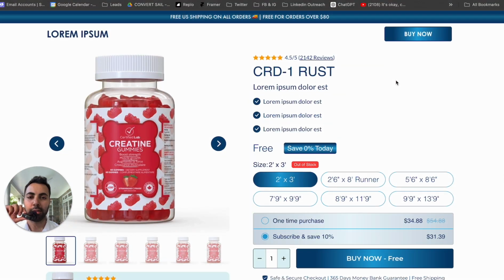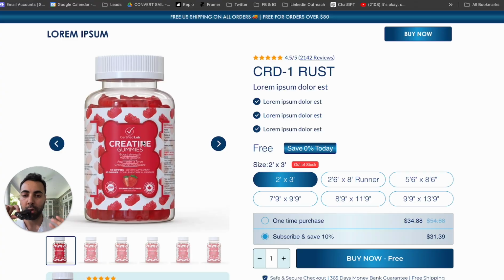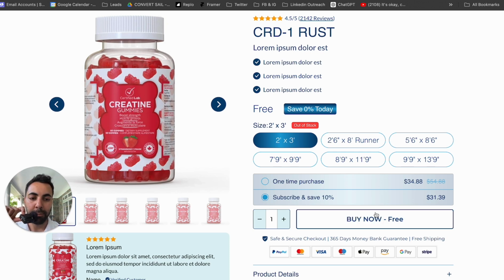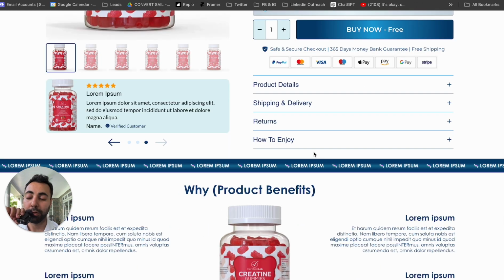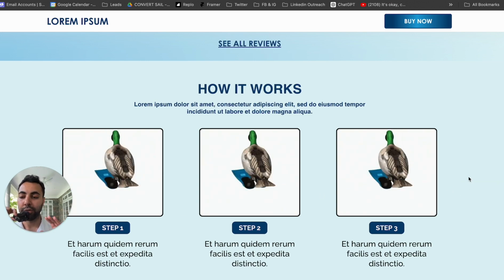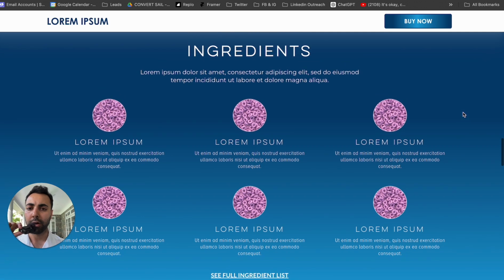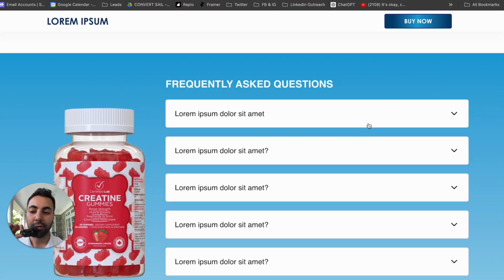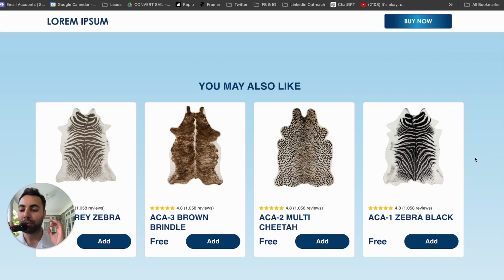FREE Ecommerce Landing Page Template For 2024 (4x Shopify Conversions)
In this video, I go over my completely FREE CRO optimized ecommerce landing page template

Want me to build you a tailored website for your ecom brand that is GUARANTEED to convert?

If you want to increase the CVR, AOV, and LTV on your ecommerce landing page, in this video I go over my completely free ecommerce landing page template that will 4x the conversions on your shopify store.

So if you want to convert more of your traffic into paying customers with your shopify landing page, make sure you watch this entire video. Because using this template, you can easily increase the conversions on your shopify store by 3,4, even 5%+

Timestamps

0:00 - Intro
0:22 - Why CRO is so important
0:50 - Hero section
2:35 - Benefits
2:50 - Review
3:00 - How it works
3:17 - Comparison section
3:45 - Ingredients
4:00 - More benefits
4:10 - UGC
4:25 - FAQ
4:46 - Best sellers
5:03 - How to use the template